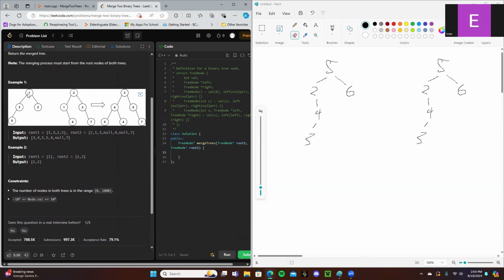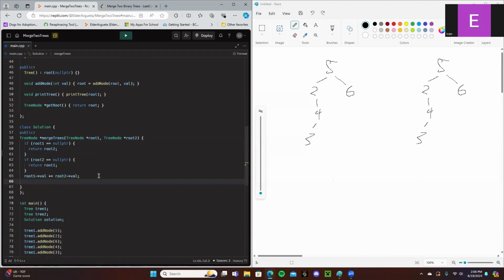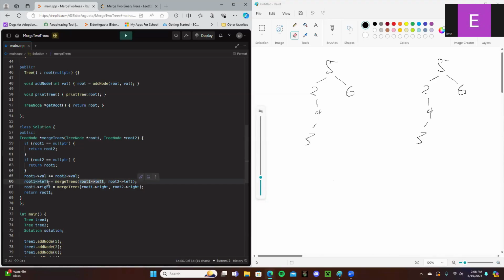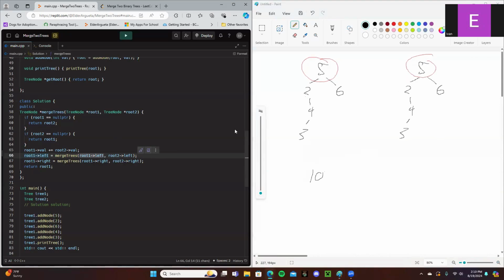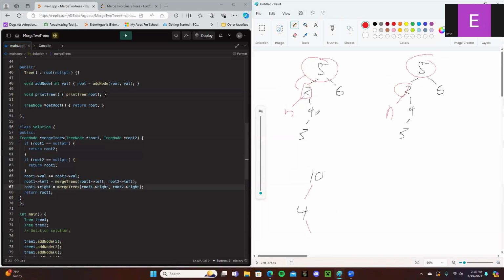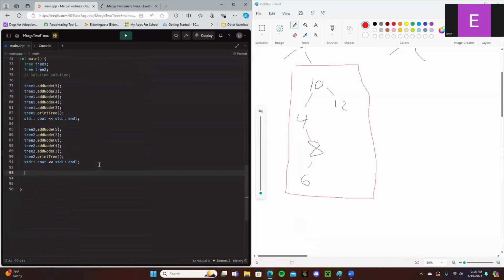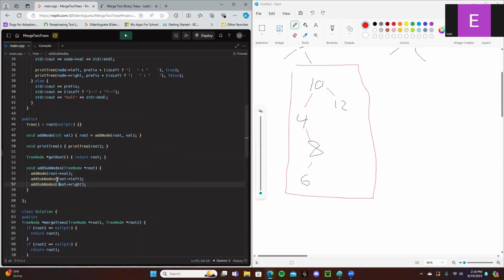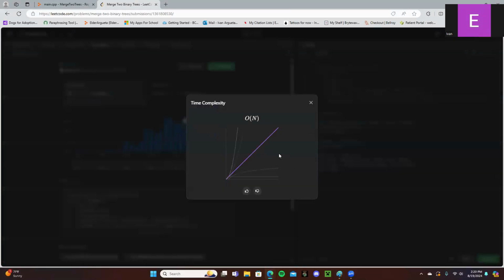Merging Two Binary Trees in C++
Yet another leet code problem that I found interesting. Please let me know if you have any questions comments or concerns.